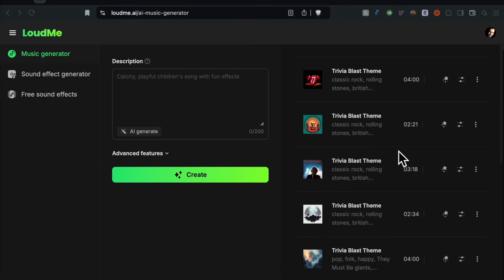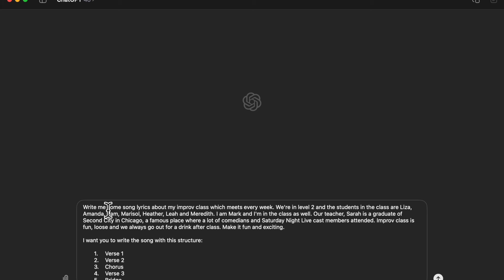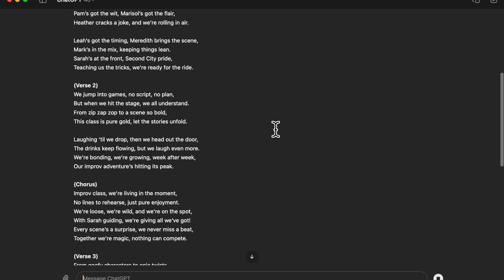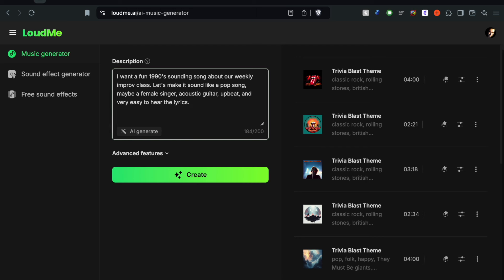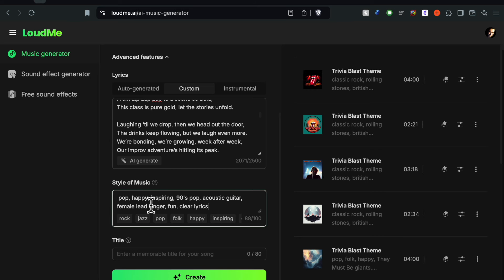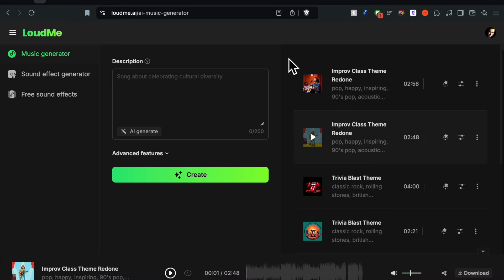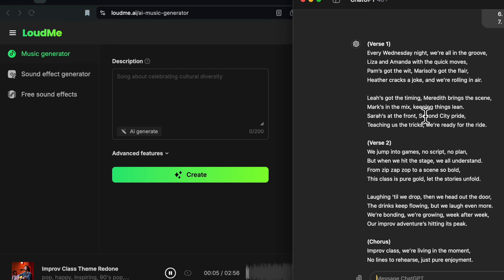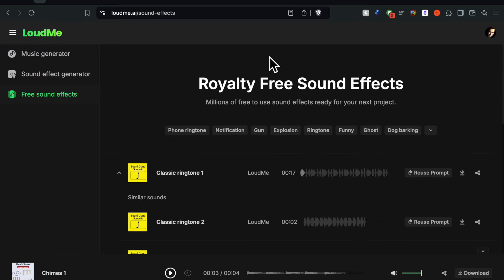How to Create Full Songs with AI in Minutes | ChatGPT & Loudme.ai Music Generator Tutorial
In this easy-to-follow tutorial, I’ll show you how to create full, unique songs from just a simple text prompt using **Loudme.ai**—an incredible online AI music generator. Whether you're a beginner or an experienced musician, you'll love how simple it is to turn your lyrics into professional-grade music in any style.

In the video, we start by using **ChatGPT** to generate the perfect lyrics. I walk you through the exact **ChatGPT lyric-building prompt** that makes song creation seamless. Just use this prompt:

"I want you to write the song with this structure:
1. Verse 1
2. Verse 2
3. Chorus
4. Verse 3
5. Bridge
6. Chorus
7. Outro"

Once we have the lyrics, I show you how to bring them to life with Loudme.ai. From rock to pop, or even jazz, Loudme.ai can generate the entire song based on your vision, with minimal input. You'll be amazed at how quickly you can create a masterpiece with just a few clicks.

Get ready to create full songs without needing to know how to play an instrument or produce music. Just follow the steps, and let the AI do the work!

**Searched Tags:**
AI music generator, create full songs with AI, loudme.ai tutorial, ChatGPT music lyrics, write lyrics with AI, how to make songs with AI, AI music production, song creation tutorial, ChatGPT lyrics prompt, make songs with Loudme.ai, easy song creation